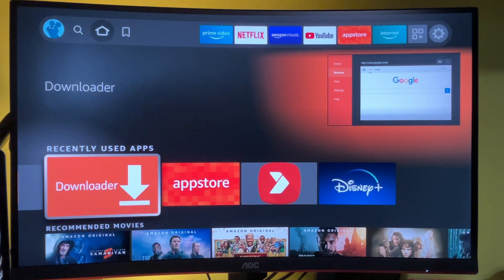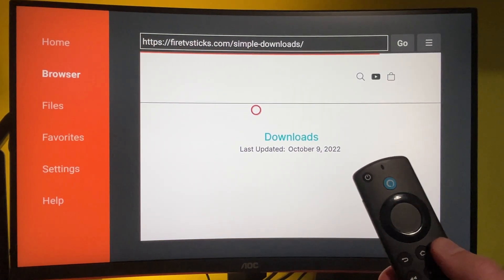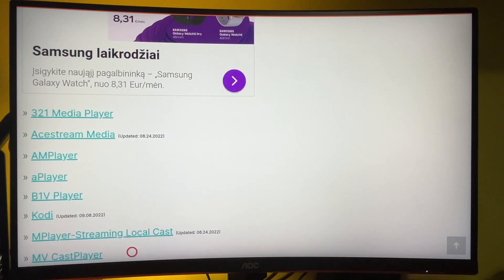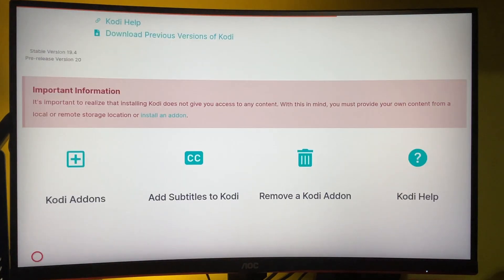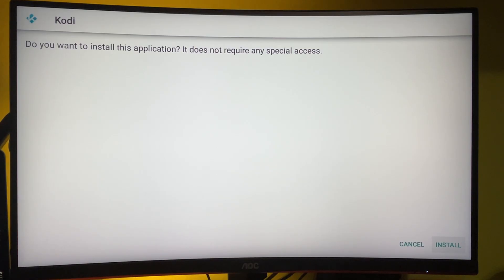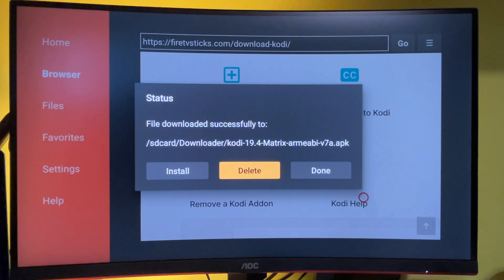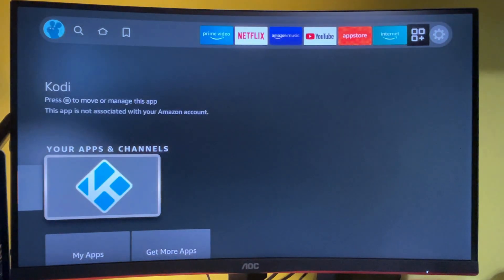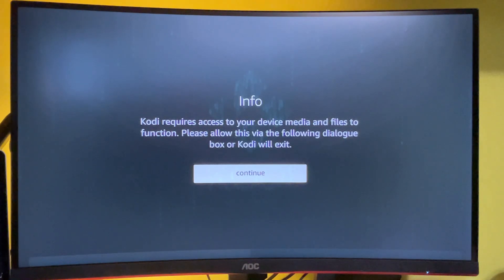EASY Way to Download Kodi 19.4 on Amazon Firestick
Wondering how to download the Kodi 19.4 Matrix to your Amazon Fire TV stick? We've got an easy tutorial for you on where to download the Kodi from and how to install it on your Firestick.